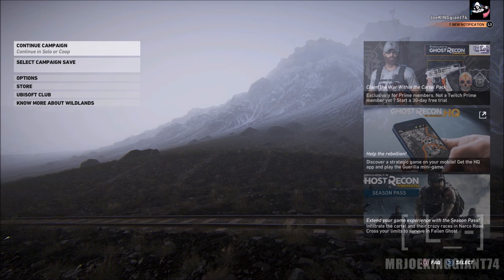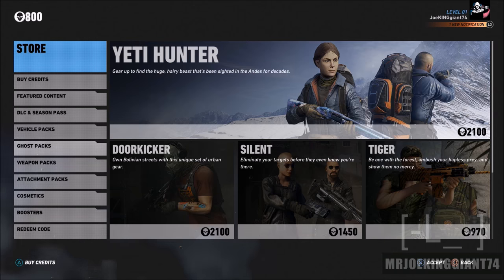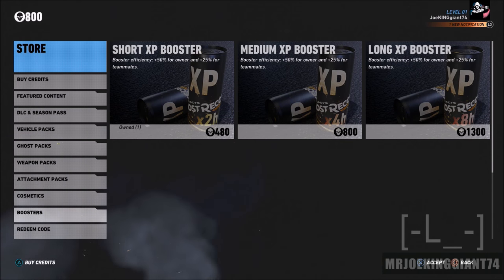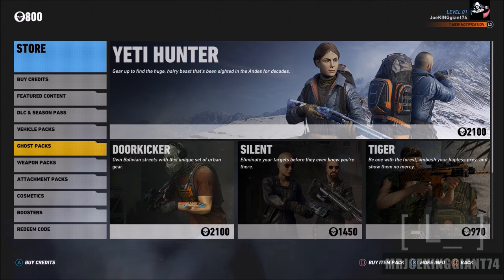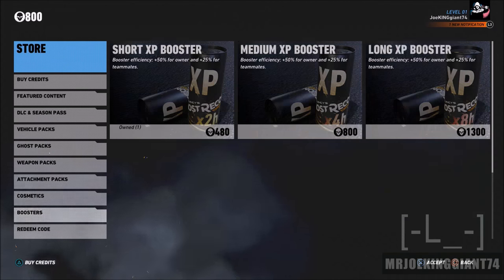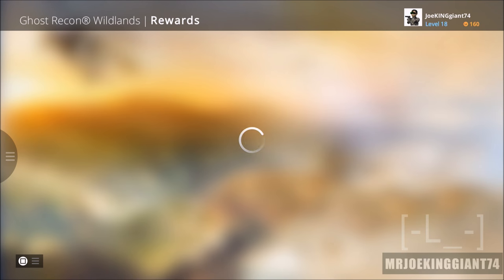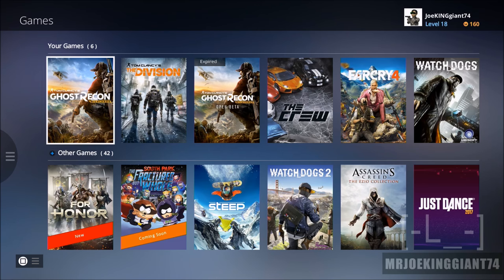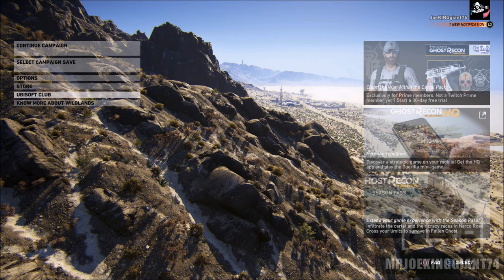Ghost Recon Wildlands HOW TO CLAIM FREE DLC (Tom Clancy's Ghost Recon Wild lands Store/Ubisoft Club)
My Personal Longest Shot in Tom Clancy's Ghost Recon Wildlands PS4!

Add Me on PS4: JoeKINGgiant74
Add Me on Steam: joekinggiant74
Add Me On Soccer Spirits: Riverhog

Go behind enemy lines in Ghost Recon: Wildlands. As a member of The Ghosts, a legendary US Elite Special Operations team, create chaos that will destabilize and eventually break the alliance between the Santa Blanca Cartel and the corrupt government.

This video was originally uploaded at Youtube channel "MrJoekinggiant74".. Uploaded in any other channel, will be considered stolen.